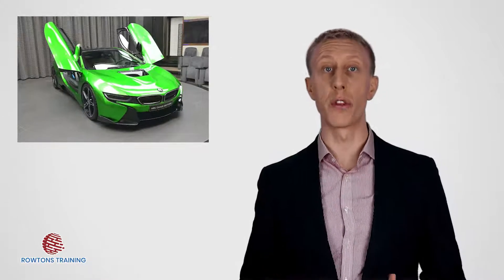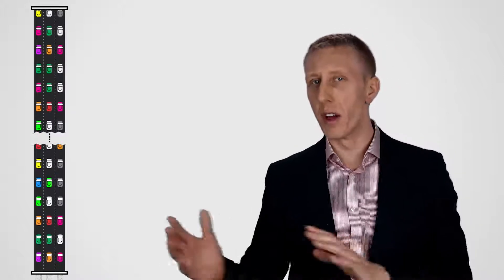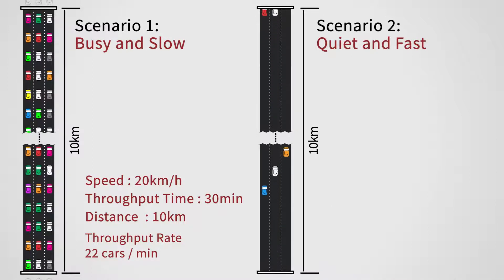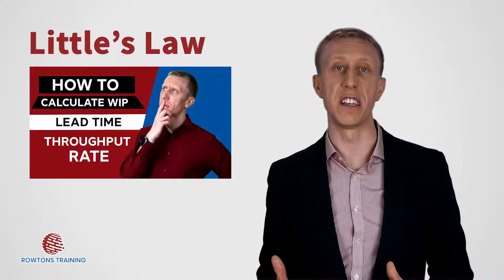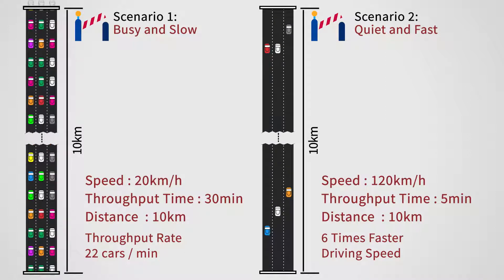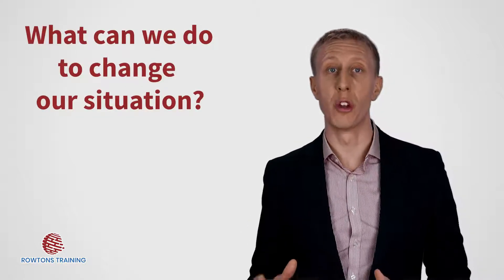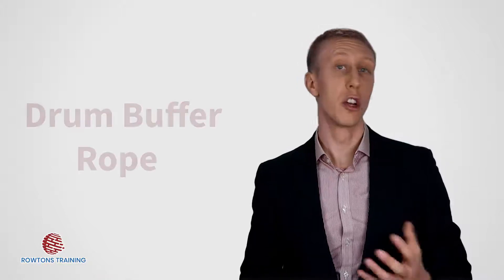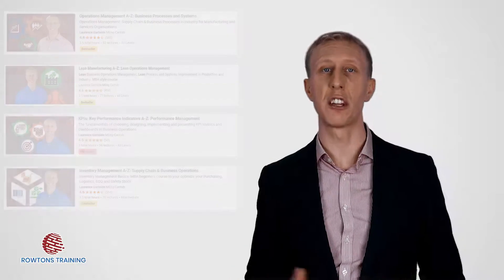WIP Inventory Causes Terrible Lead Times - Why?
What is the relationship between the quantity of "Work In Process" (WIP) inventory flowing through a system, the throughput time and the throughput rate?

How does increasing the throughput time increase the quantity of Work In Process?

Does more WIP mean faster or slower throughput times and customer lead times?

What can we do to go from a high WIP, slow system to a low WIP, fast system, without affecting the throughput rate.

Many companies suffer with cripplingly slow lead times caused largely by their own system's incredibly slow throughput times. With large batches and a keenness to keep everyone and every machine always busy, the quantity of WIP grows and grows. But far from making things more "efficient", lead times get longer, impatient customers and urgent orders have to be expedited and the schedule continuously changed causing yet further disruption - certainly not improved efficiency.
But as we show in this walked-through example using a toll road with steady-state traffic (it's a thriller!), the simple decision of how much WIP to have in your system during steady-state running can cause huge lead times that are simply inevitable even if the throughput rate (the quantity of stuff processed through the system per time period) is quite possibly unaffected.

The most fun you can have studying traffic!

Crack On!

*Free Resources:*